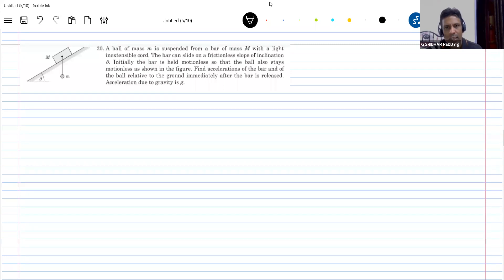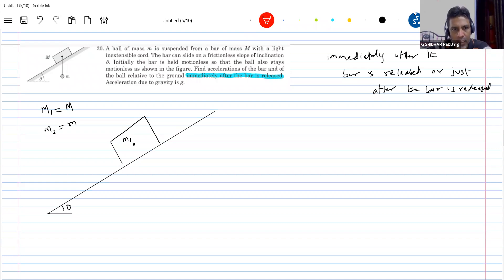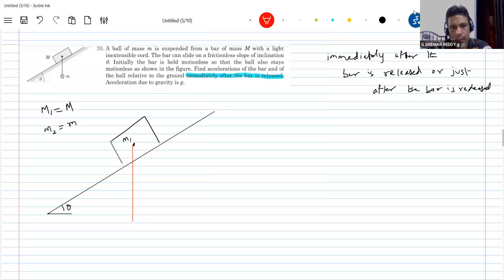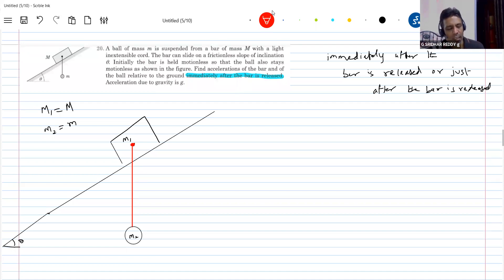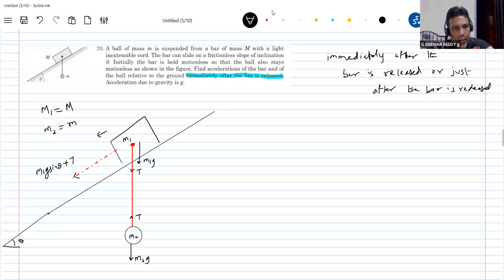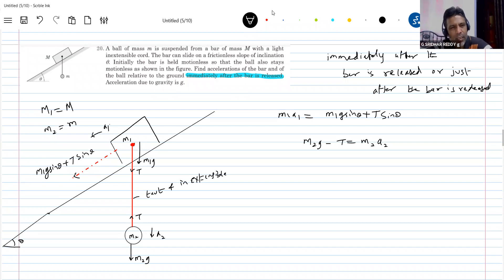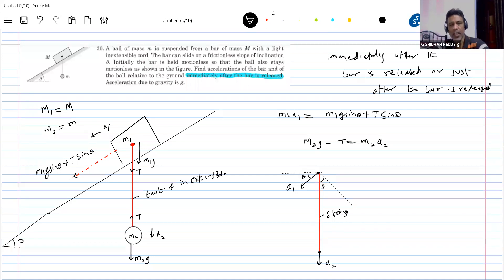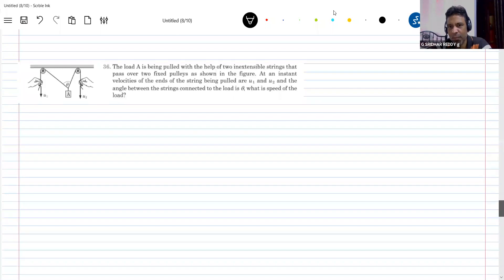15) PATHFINDER SERIES | wedge constraint motion | A ball of mass m is suspended from a bar of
mass M with a light inextensible cord. The bar can slide on a frictionless slope of inclination0. Initially the bar is held motionless so that the ball also stays motionless as shown in the figure. Find accelerations of the bar and of the ball relative to the ground immediately after the bar is released. Acceleration due to gravity is g. .lawsofmotionclass11 jeeadvancedphysics || wedge constraint motion || wedge -block constrained motion || wedge block pulley constraint || block on wedge problem | block on moving wedge || sridharsirphysics physicsnumericalshelp sridharsirphysics physicsnumericalshelp iitjeephysics jeeadvancedphysics physicsnumericalshelp sridharsirphysics jeeadvancedphysics iitjeephysics jeeadvanced Thanx for watching this video😊 . Experience--20yrs ; Mentored below 100 and 1000 JEE Advanced Ranks.